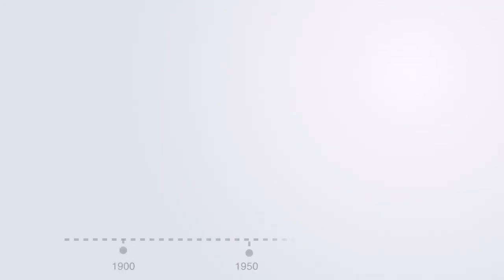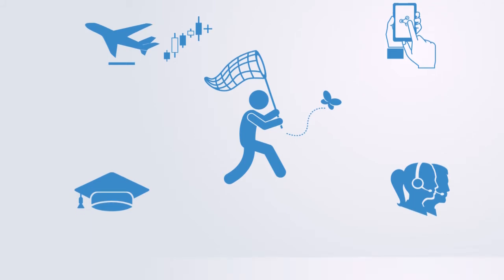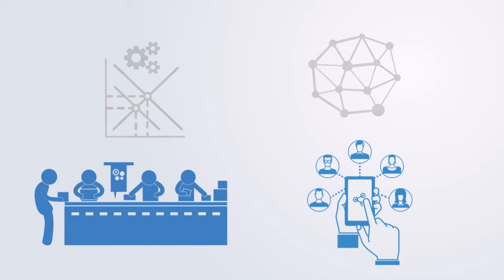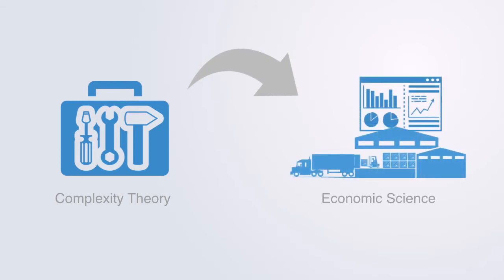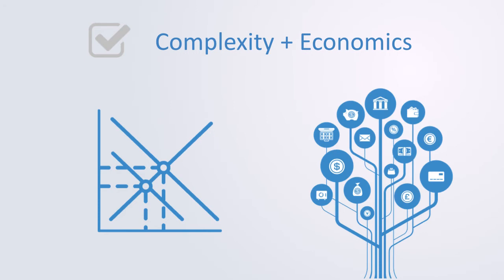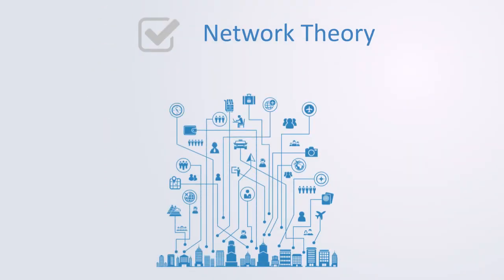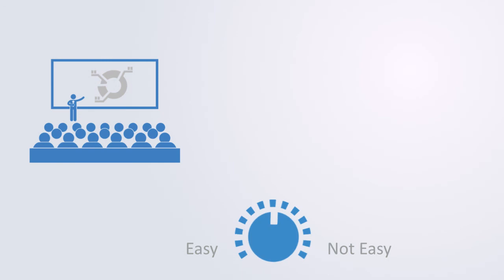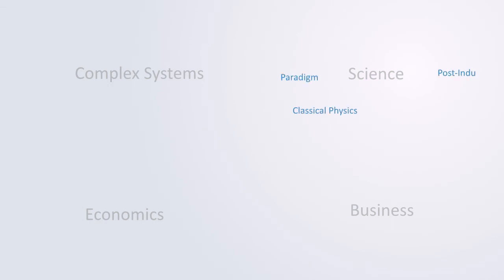Complexity Economics Course Overview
Introduction to our complexity economics course.